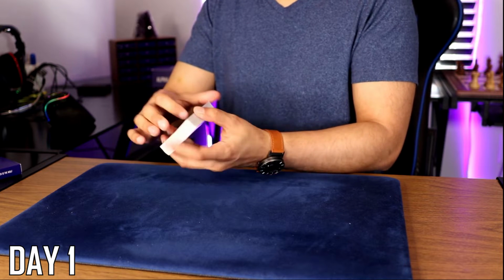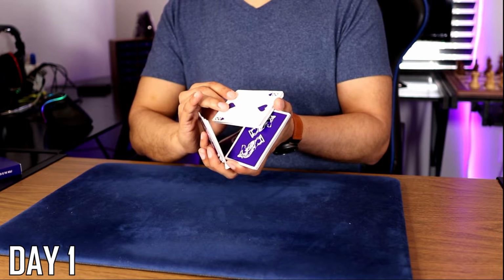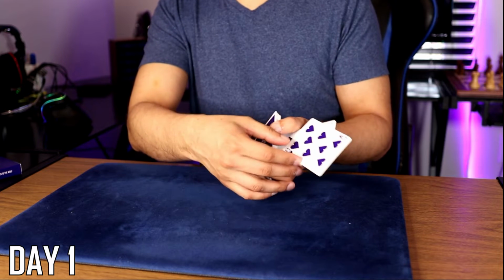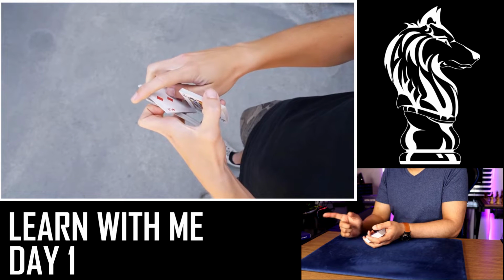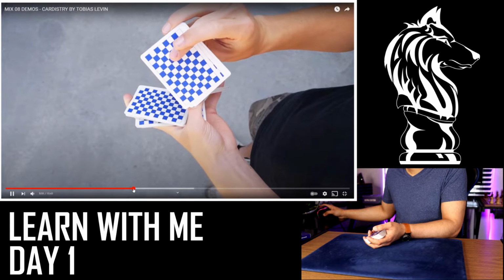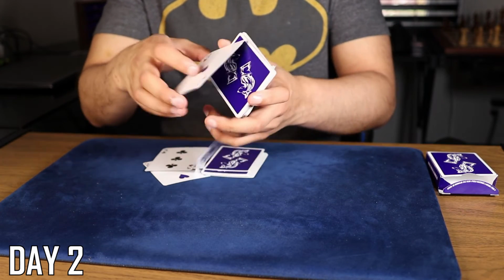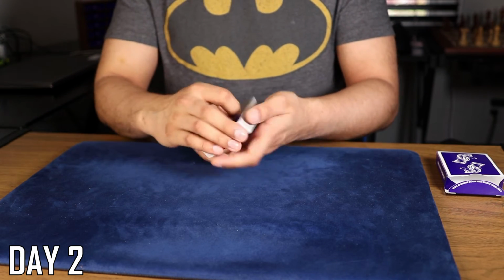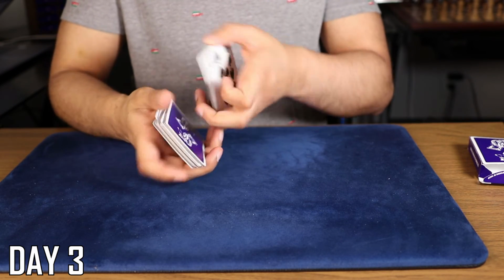Learn SLOANE | LEARN WITH ME!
TIMESTAMPS
00:00 Intro
00:10 Day 1
19:02 Day 2
24:34 Day 3
29:16 Day 4

- Nicole Rossi
- Nikhilesh Kashyap
- Paul Kelly
- Aryan Kothari
- John Pounds
- John A Prata
- Michael Perdue
- StuPedassle
- Griffin Meier
- Steve Quizhpe
- Juan Ramos
- Tim Boussen
- Jesse B.